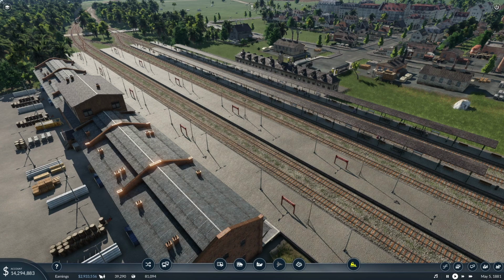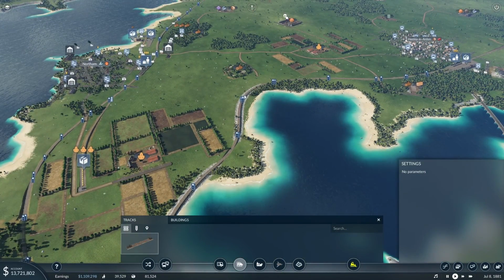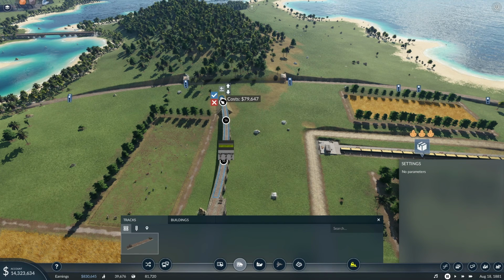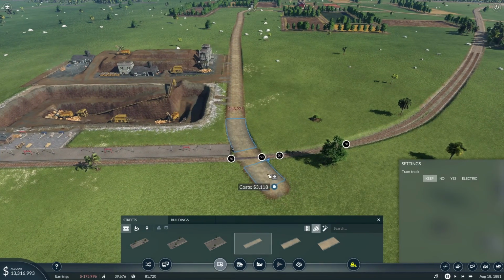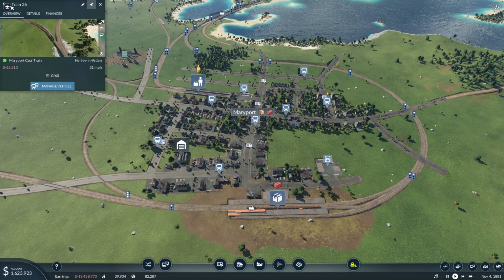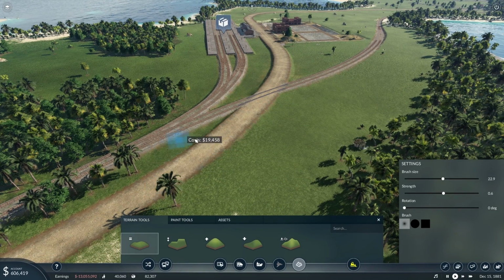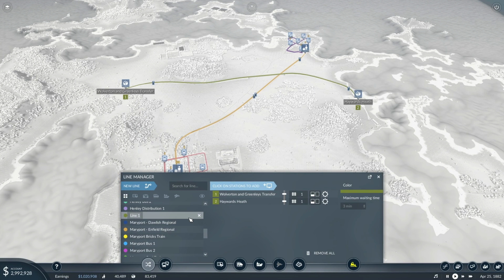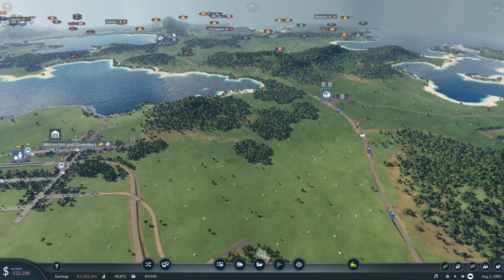Transport Fever 2 | Episode 8 | High Intensity Freight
Hello and welcome back to Transport Fever 2, episode 8 of the "Not Quite Vanilla" series.

High Intensity Freight. well what does that mean then? Basically in just less than 40 minutes i'm going to try to get us a goods chain set up... except I don't quite manage it. Oh well I do hope you enjoy it anyway.

We'll be getting the Bexhill Goods Plant finally doing some manufacturing with an aim to having a nice distribution centre with plenty of traffic. Iron ore, coal, steel and a cheeky bit of oil are all things you can expect to see in this hectic episode!